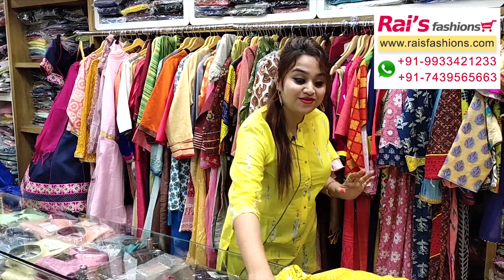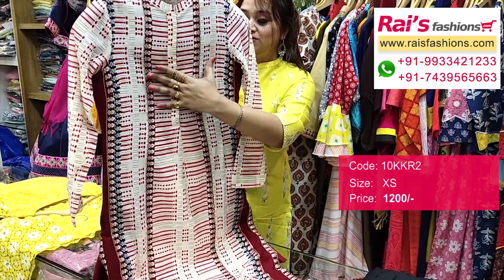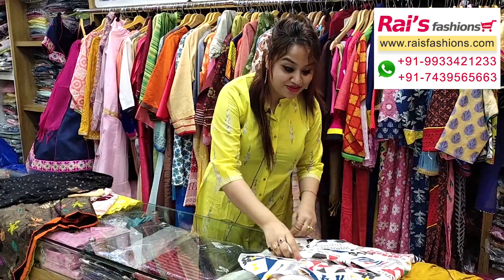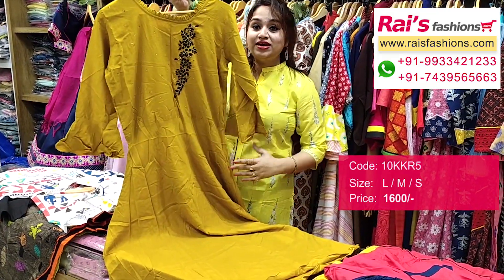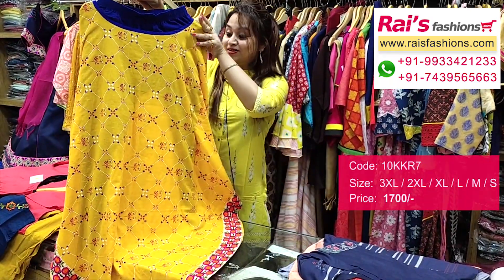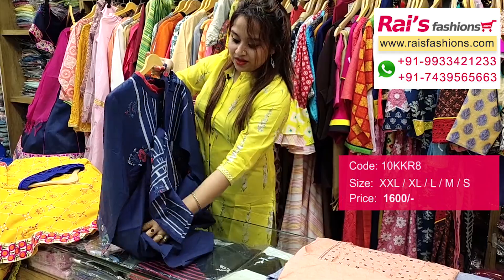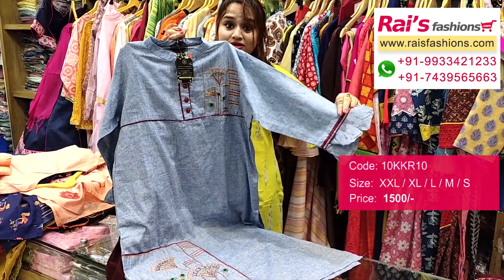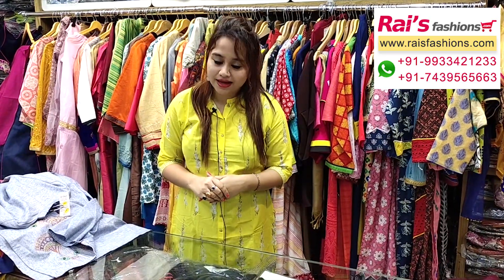Variety Of Kurtis (10th December) - 10KKR